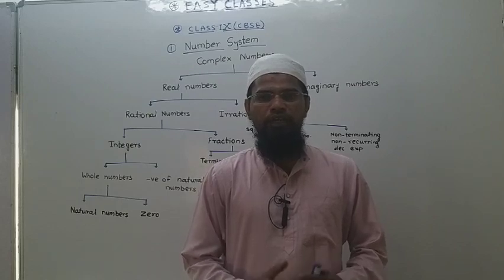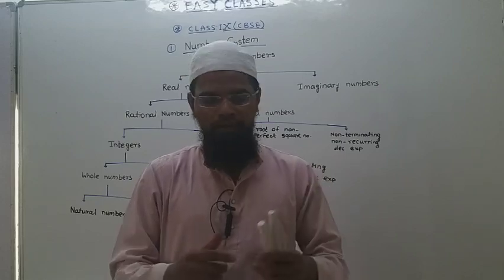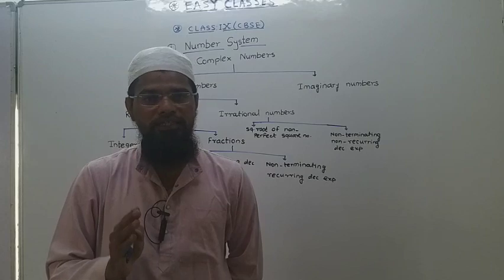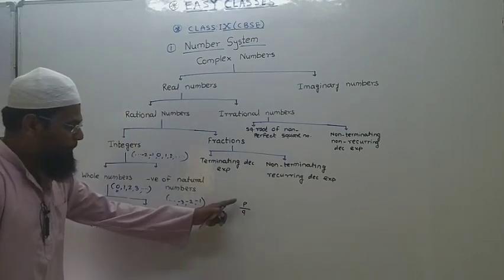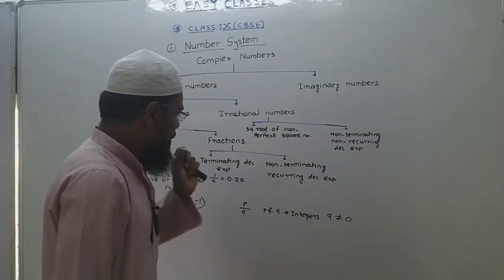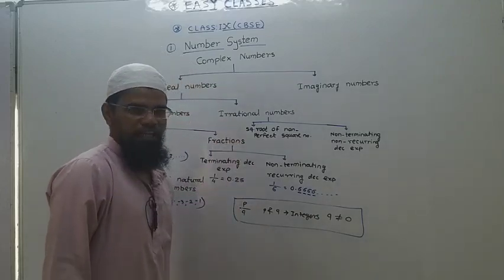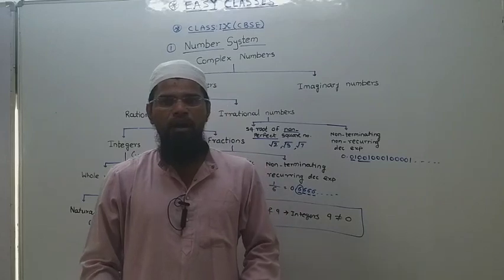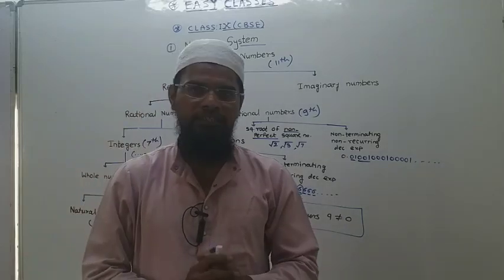Introduction | Number System | 9th CBSE | Chapter 1